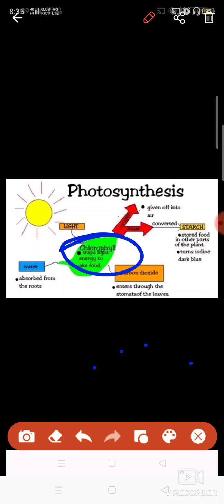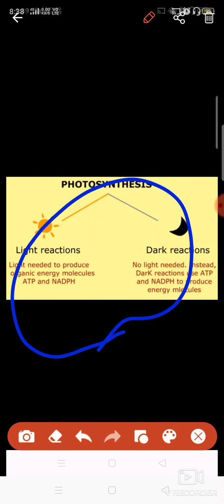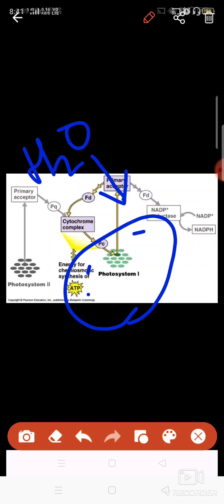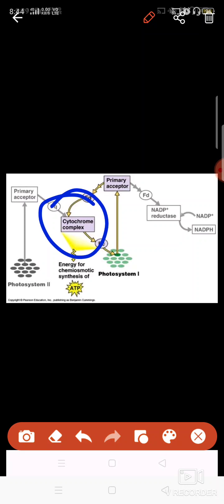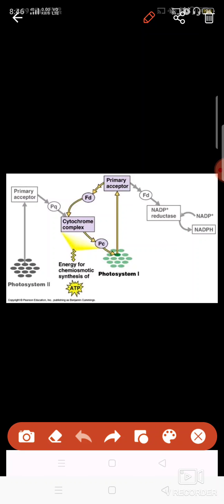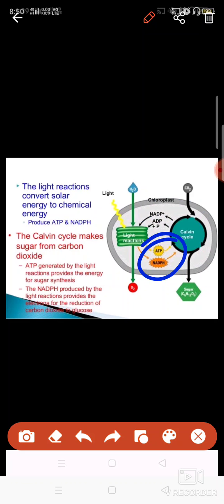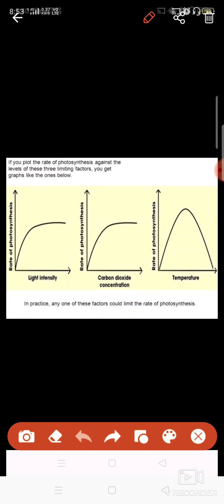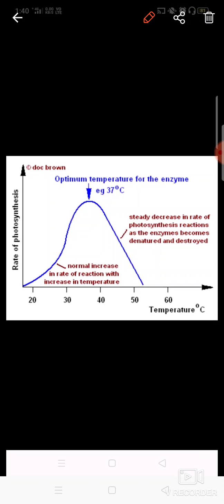Class 10 photosynthesis 2